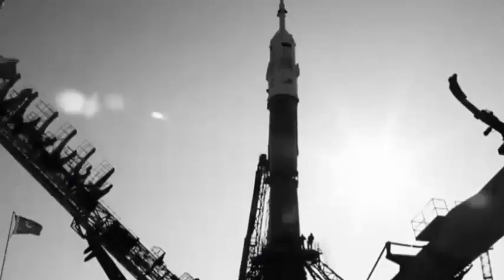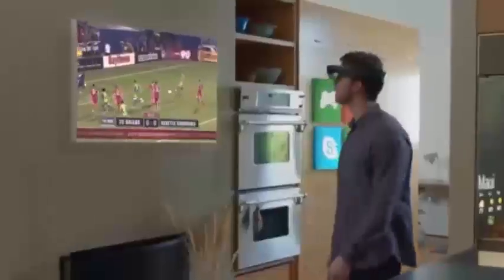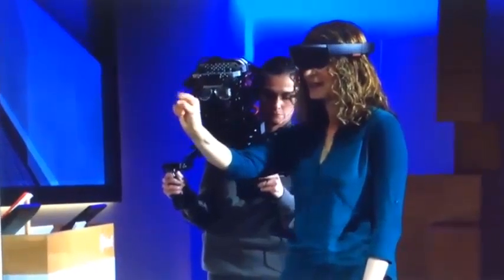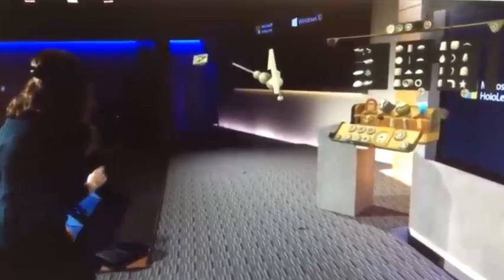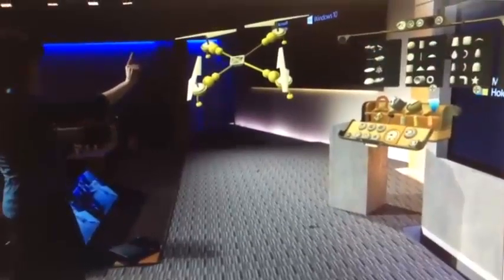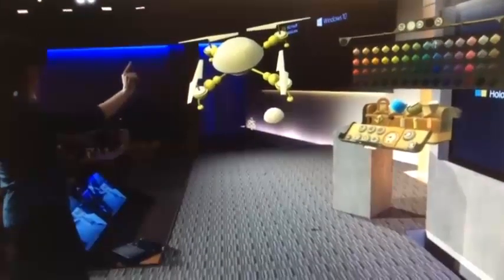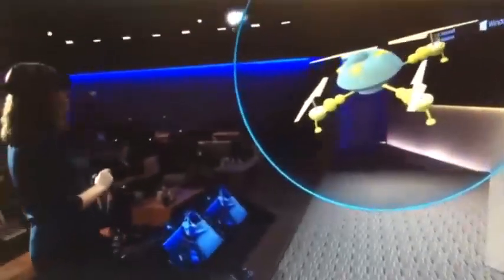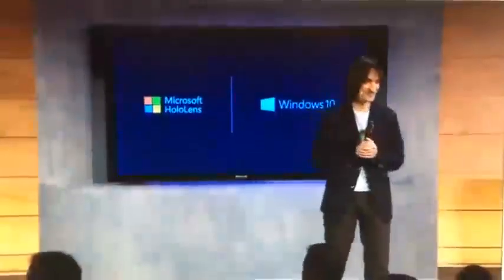Microsoft Holographic HoloLens visor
Microsoft Hololens: The Oculus Rift and Samsung VR opponent.
This is the new Microsoft's VR Experiment. Official Videos

Il nuovo visore a realtà aumentata di Microsoft. Il vero rivale di Oculus Rift e di Samsung VR. Video ufficiali dalla presentazzione del 21 Gennaio 2015